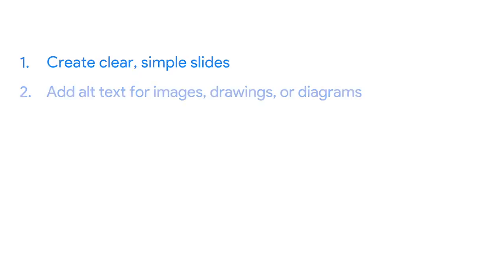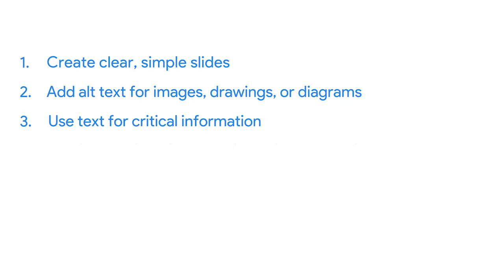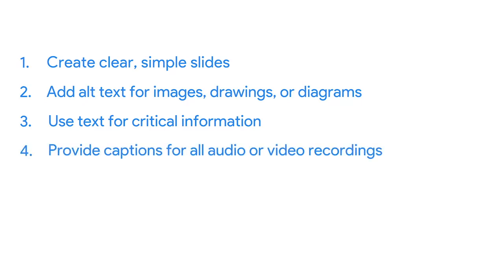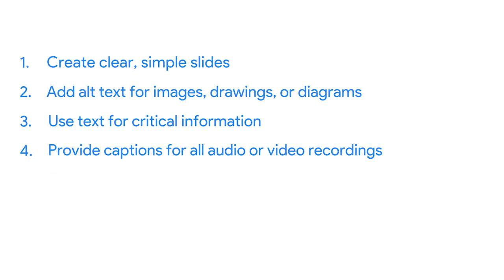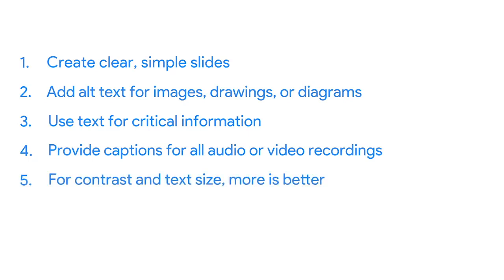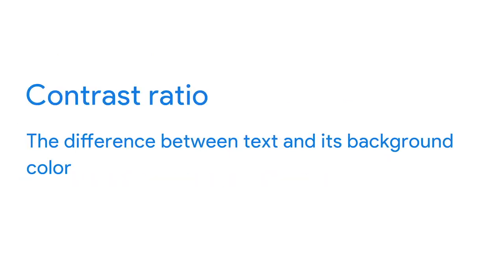Membuat Presentasi yang Mudah Diakses